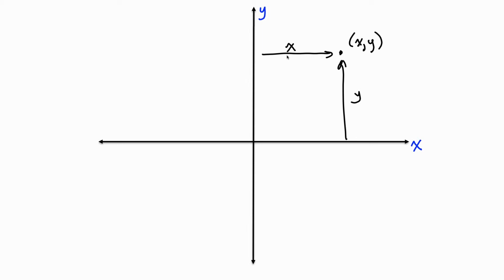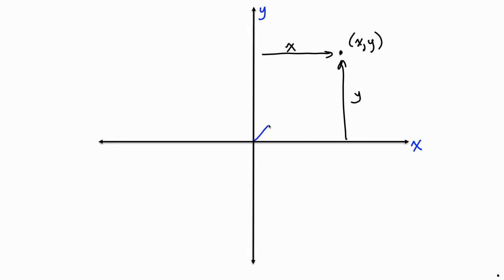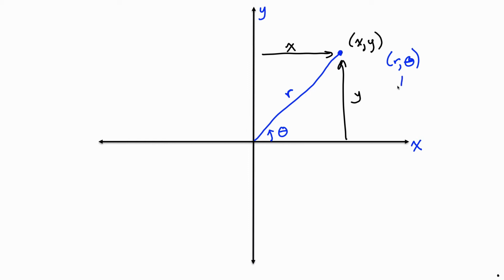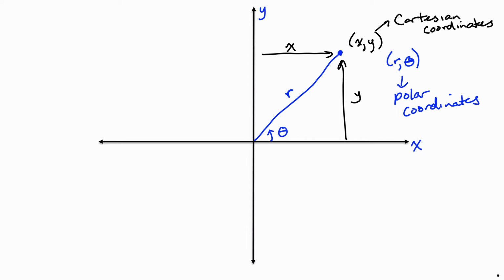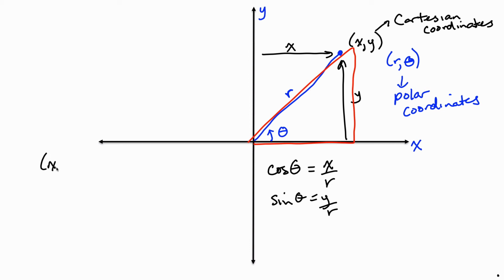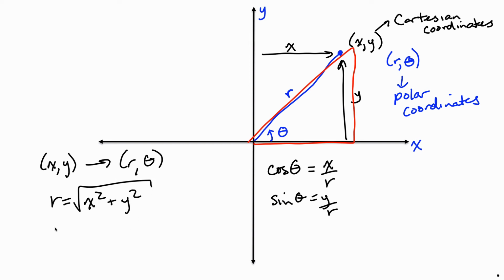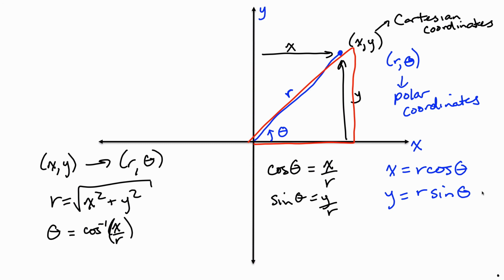Coordinate systems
polar coordinates